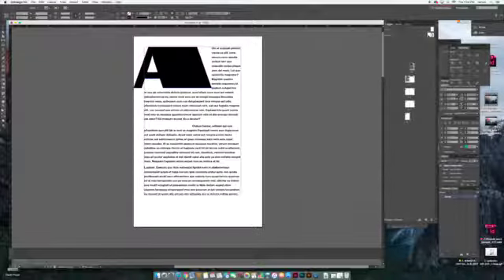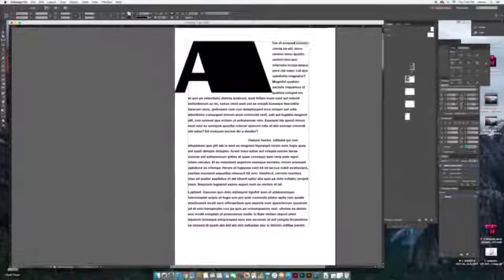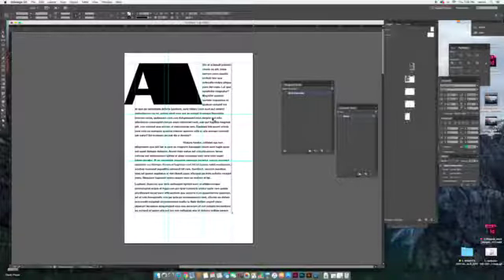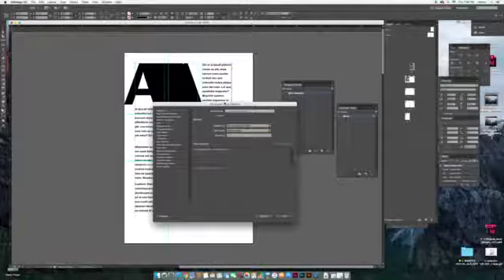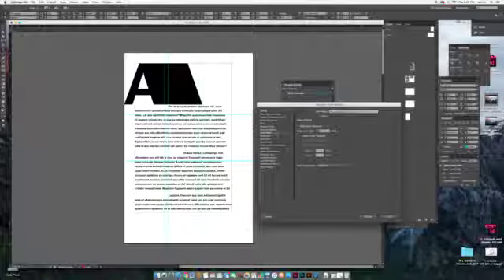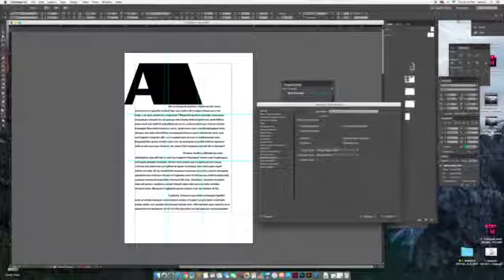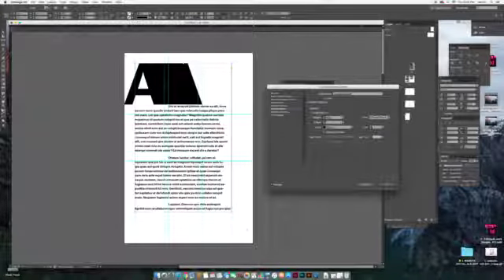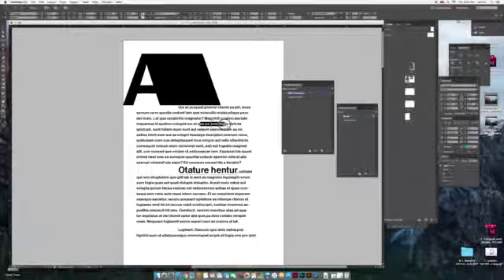Paragraph and character styles in InDesign